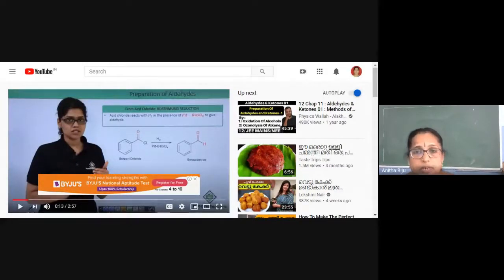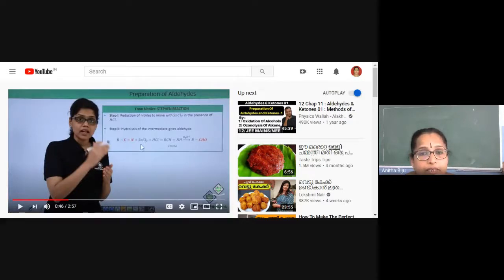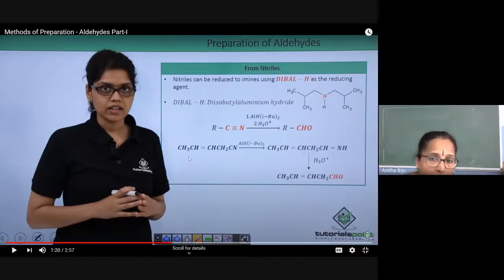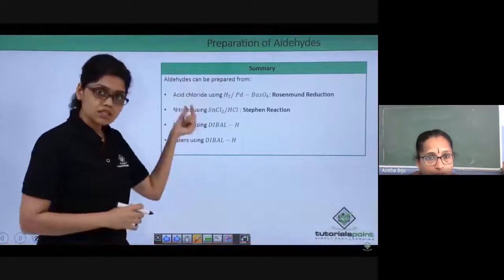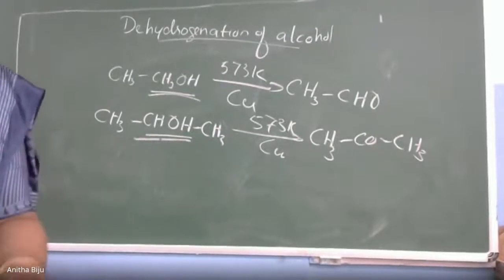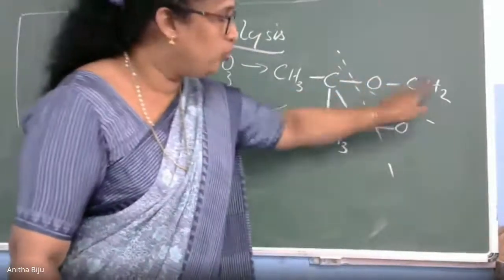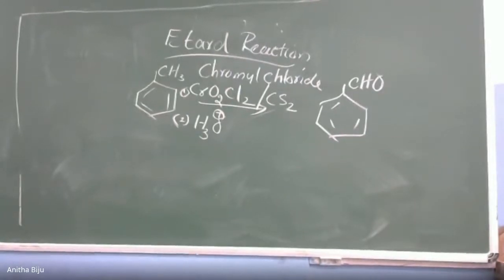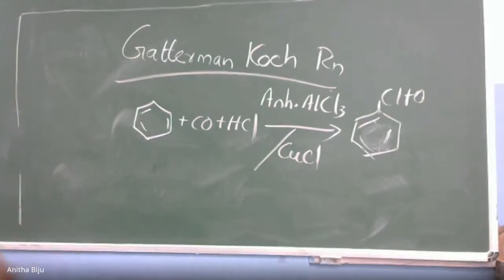XII A Chemistry (13.10.2020) (2020-10-13 at 03:32 GMT-7)